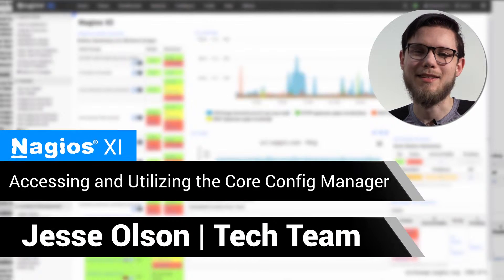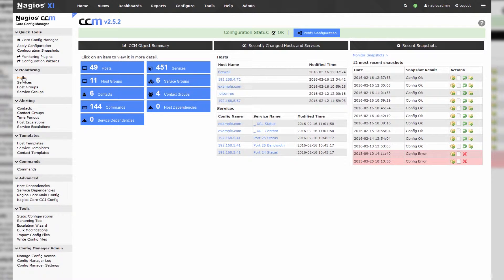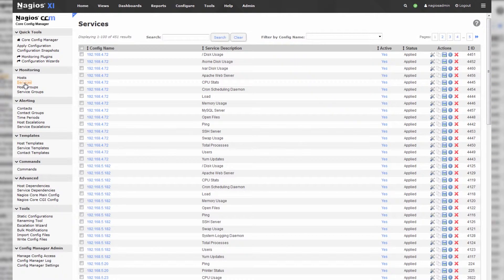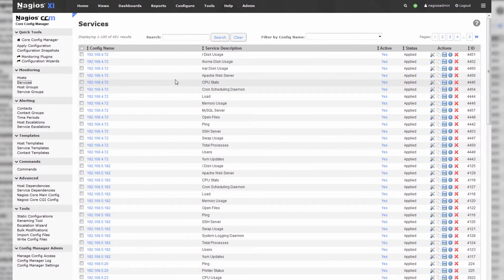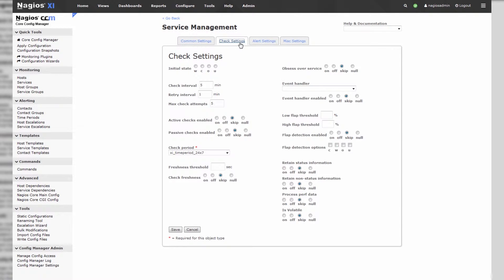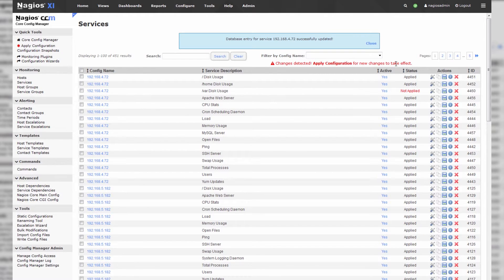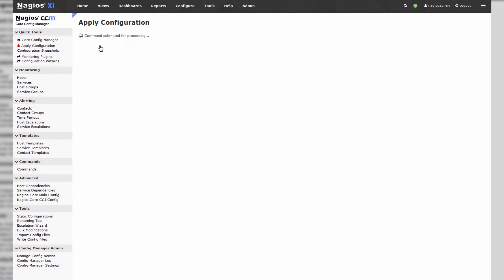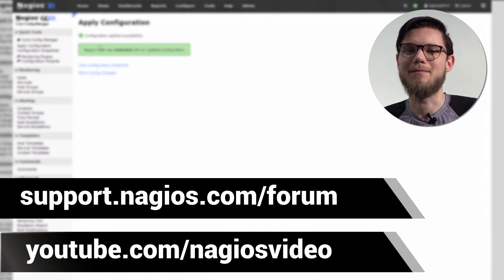Nagios: Accessing and Utilizing the CCM (Core Config Manager)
This video shows how to Access and Utilize the CCM (Core Configuration Manager) at a basic level in Nagios XI